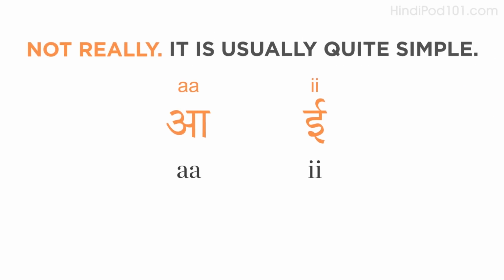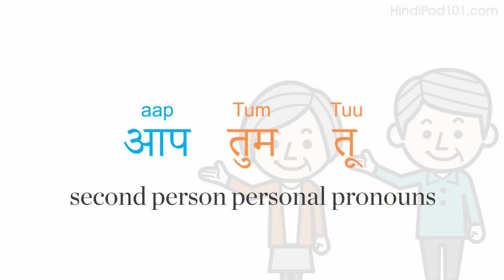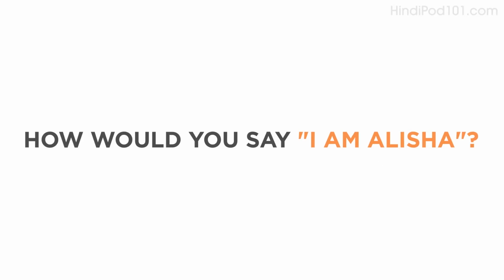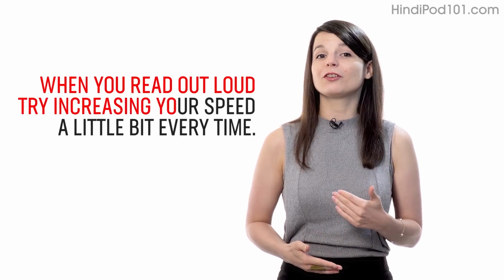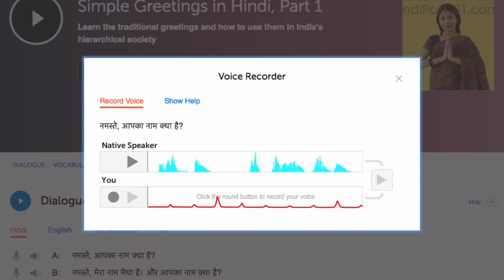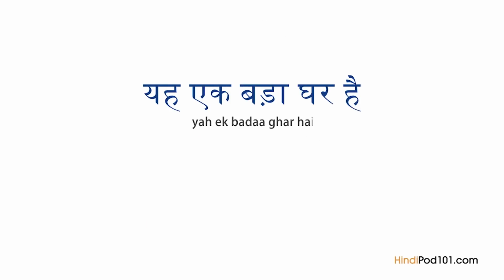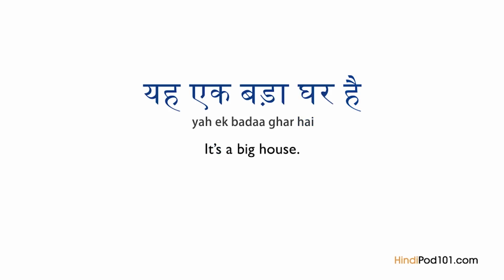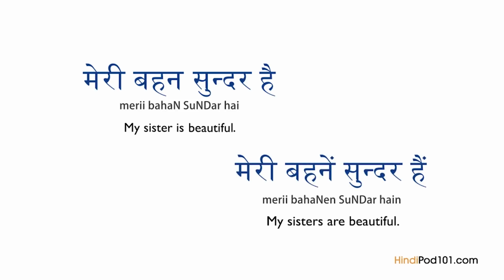Learn Hindi in 20 Minutes - Improve your Hindi Conversation Skills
This is the best video to improve your Hindi conversation skills!
Click here to access personalized lessons, tons of video series, wordlists and more! ↓Check how below↓

In this video, you’ll challenge your Hindi listening comprehension skills. You will listen to 20 small dialogues for absolute beginners by Hindi native speakers. This is THE place to start if you want to start learning Hindi, and improve both your listening and speaking skills.